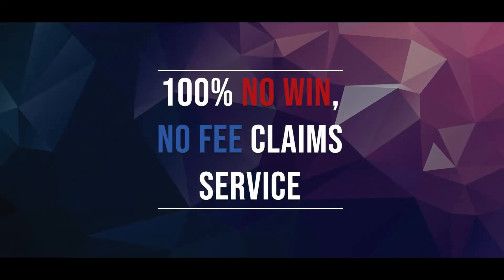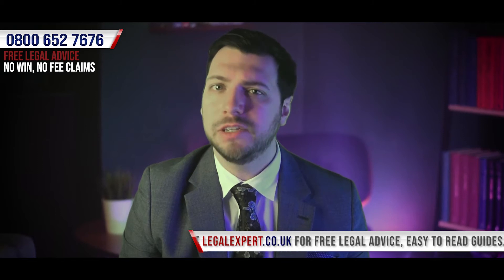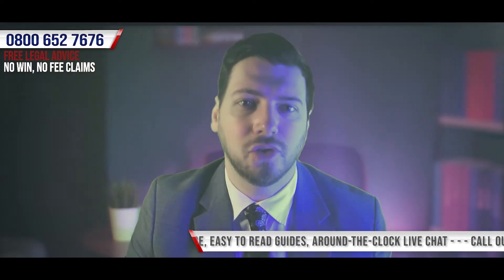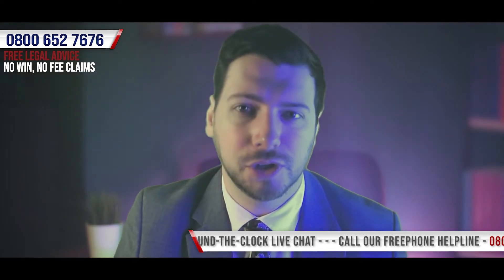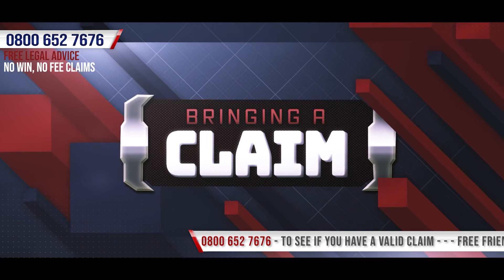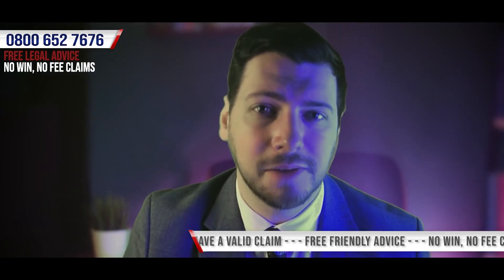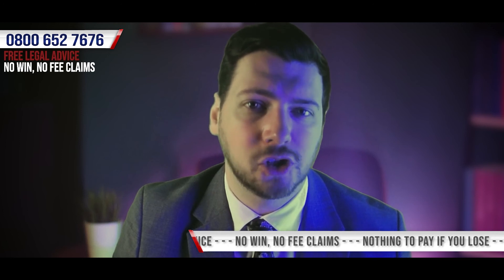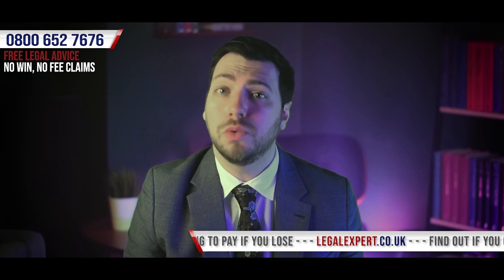Wrist Personal Injury Claims Procedure 2022 UK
Wrist Personal Injury Claims Procedure 2022 - Hi, I’m Jack From LegalExpert.co.uk and in this video I’m going to be going over Wrist Personal Injury Claims Procedure.-. If you have any questions about Wrist Personal Injury Claims Procedure, just leave a comment below and if you found this video helpful, don’t forget to hit that like button and subscribe as we’ll be uploading more content just like this on a regular basis. - Now when it comes to looking at the procedure for bringing a Wrist Personal Injury Claim, it’s important that we establish that there isn’t one dead-set method in order to guarantee that your claim will be successful, so, it’s important that you understand that depending on the circumstances which have led to you bringing a Wrist Personal Injury Claim some of the steps we’re about to go over may not be necessary, or there may in fact be additional steps to ensure we do all we can to bring a successful claim for your Wrist Personal Injury Claim incident.  We’ll touch upon this a little bit later on in the video but let’s take a look at the first step that we recommend you take as part of your Wrist Personal Injury Claims Procedure. - So you’ve been in an Personal Injury accident, you’ve had time to assess the extent that the Personal Injury accident has impacted your life, you’ve kept track of all of your losses and you’ve done all you can to ensure that there is sufficient evidence to demonstrate that the personal injury accident was caused by the negligence of others. - So why is all of this important when bringing a Wrist Personal Injury Claim? - Finally, by using the services of a Wrist Personal Injury Claims specialist like ourselves, your case will be handled by those who will be much more familiar with bringing compensation claims than most individuals, but also taking the burden and stress of fighting your claim off you, so that you’re able to focus on your recovery and moving forward with your life. - So call our freephone helpline now to see if we’re able to assist you in bringing a Wrist Personal Injury Claim. They may be able to discuss wrist injury compensation amounts uk, distal radius fracture settlement uk, how much compensation do you get for a wrist injury, wrist injury compensation calculator, personal injury compensation levels, average workers comp settlement for wrist injury, scaphoid fracture compensation amounts and scaphoid fracture compensation amounts uk